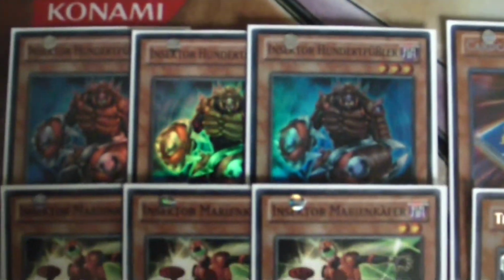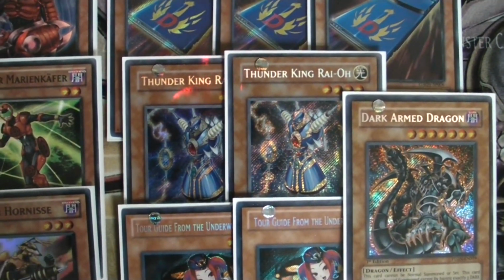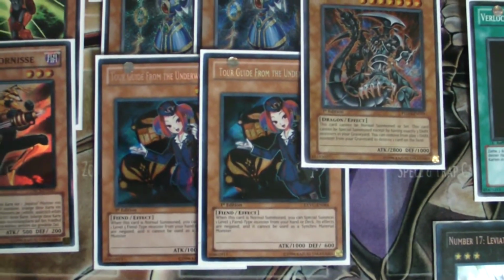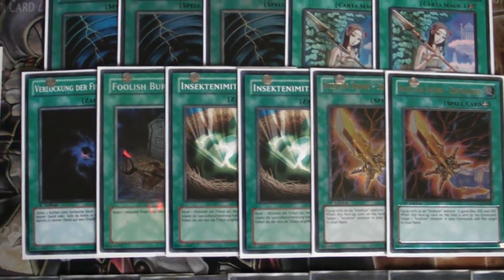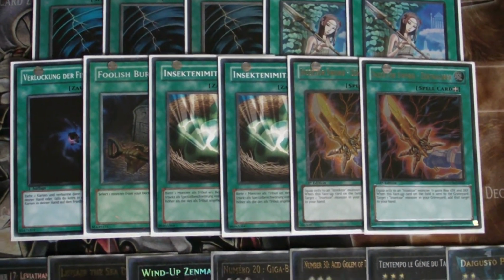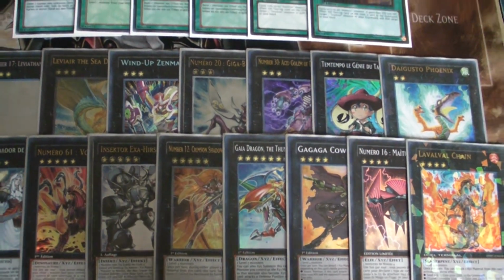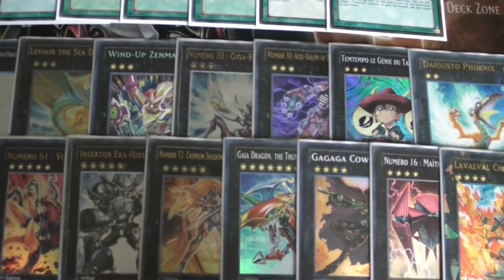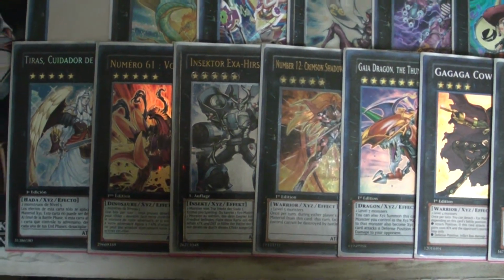INZEKTOR DECK PROFILE MARCH 2013 BANLIST!!!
BETWEEN THEIR ABILITY TO UTILIZE VOLCASAURUS, SHOCK MASTER, , LAVALVAL CHAIN, INZEKTOR HORNET, AND DIMENSIONAL FISSURE; THIS DECK IS A GREAT CONTENDER FOR THE CURRENT META AND WILL BE A DECK NOT TO BE TAKEN LIGHTLY. AMAZING MATCHES ACROSS THE BOARD, ADEQUATE SIDE DECKING HELPS WITH PROBLEMS OTHER DECKS CAN CREATE WITHOUT CHANGING MUCH OF YOUR GAMEPLAN.

THANK YPOU ALL FOR WATCHING, I HOPE YOU ENJOYED THE VIDEO.